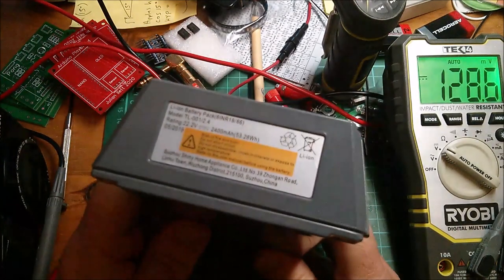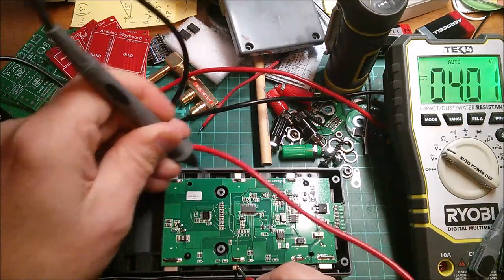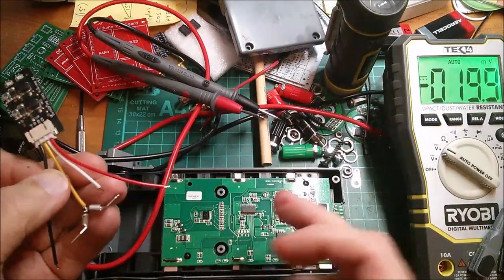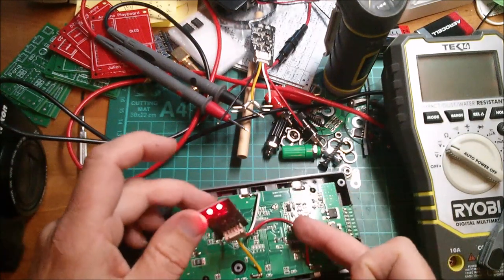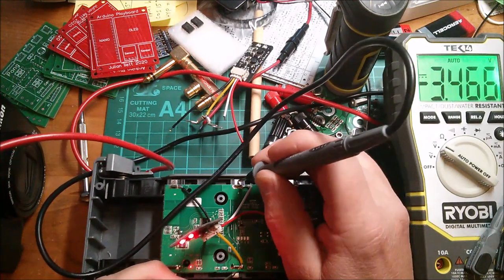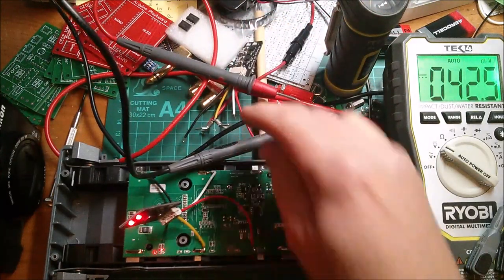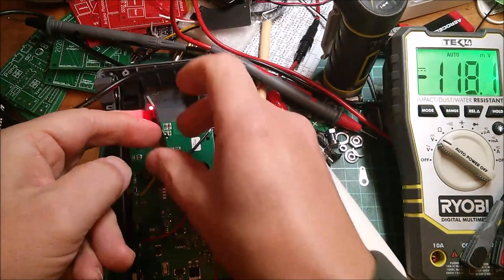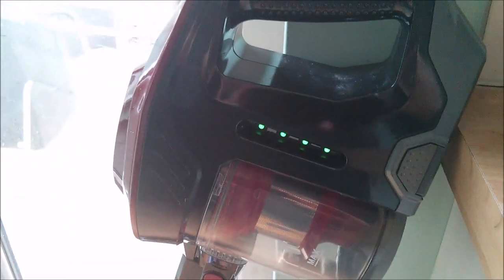Fixing (re-balancing) Lidl Vacuum Cleaner Battery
Our Lidl cordless vacuum cleaner battery had got wildly out of balance.